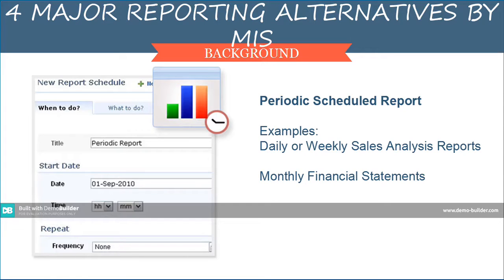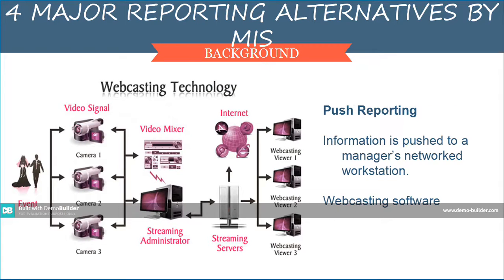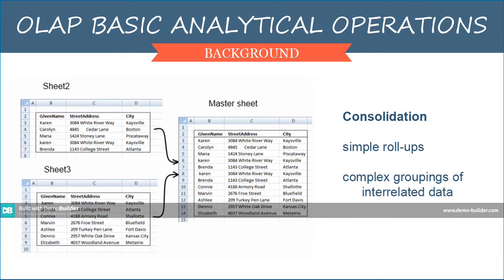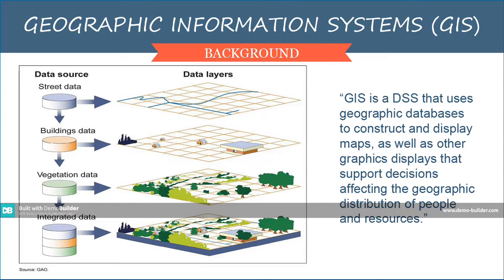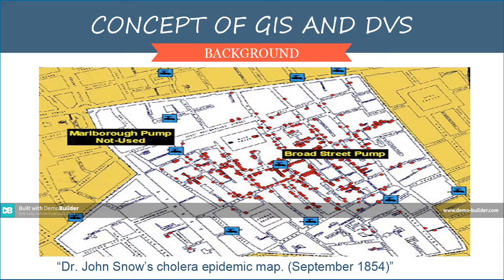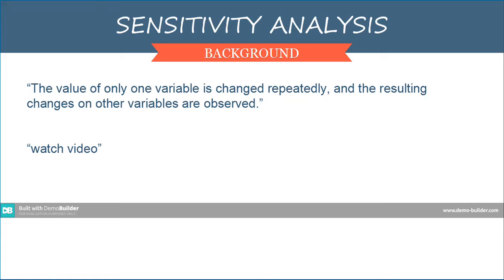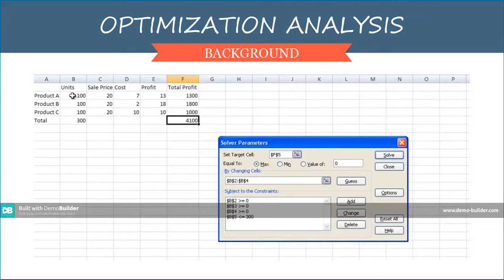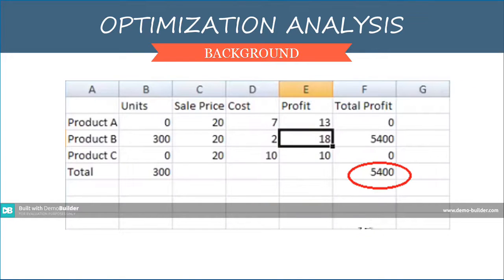Part 2/5: Management Information Systems up to Optimization Analysis